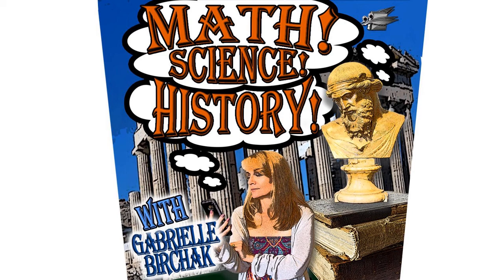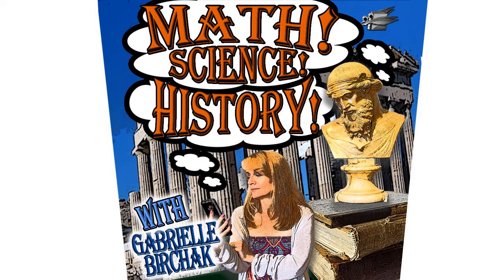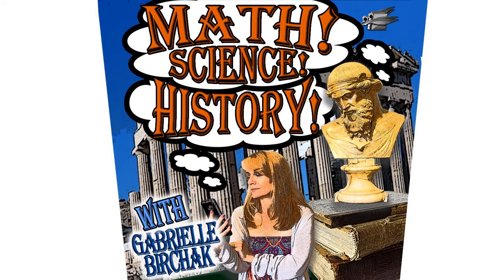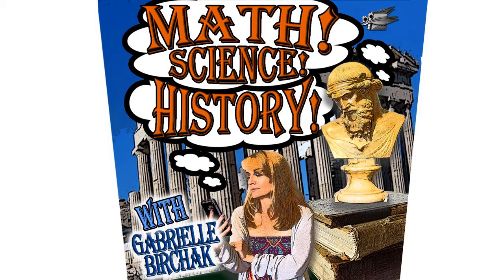Pascal's Higher Power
Pascal's triangle is a triangular pattern of binomial coefficients. If that makes no sense, in real life, you can use Pascal's triangle to figure out combinations of things, like pizza! The incredible story of Blaise Pascal is all in the podcast!

If you want to read more about Pascal's triangle as well as the history of math and science, please visit me And while you're there, feel free to buy me a cup of coffee to support the podcast and the blog!

Until next time, carpe diem!

Gabrielle

All music is public domain. Little Prince by Lloyd Rodgers.